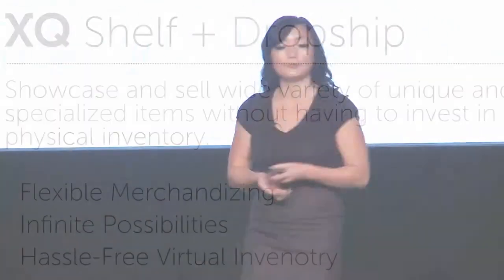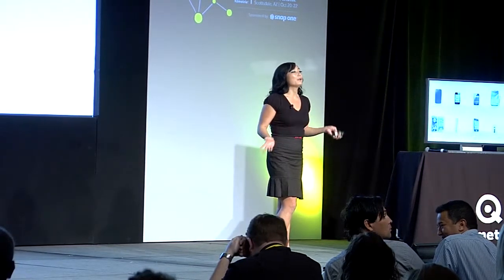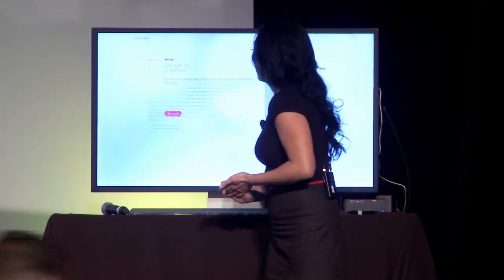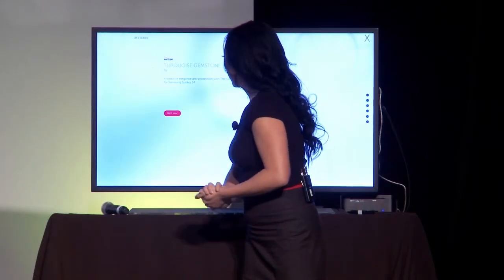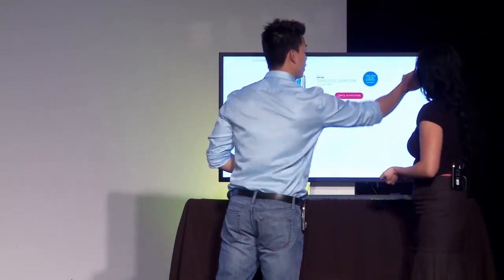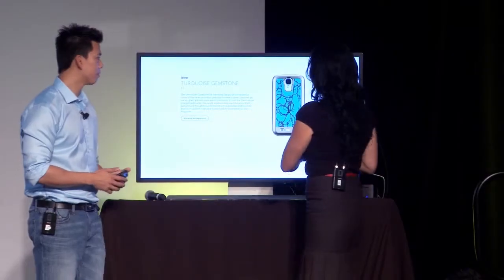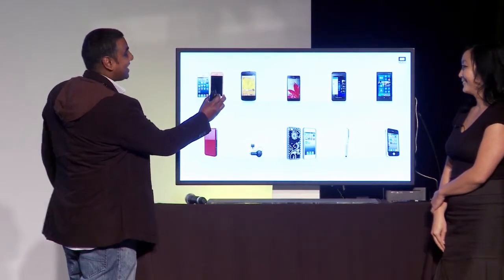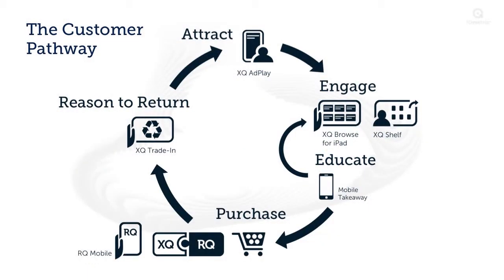XQ Shelf demo at the 2013 Retail Summit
XQ Shelf is an in-store virtual shelf, displaying hi-res images of available products on an interactive touchscreen. XQ Shelf brings e-commerce elements into the physical store, providing added control, flexibility and customizability to in-store displays -- while also allowing you to display product not available at a given store location.